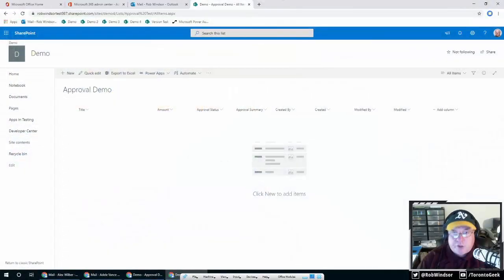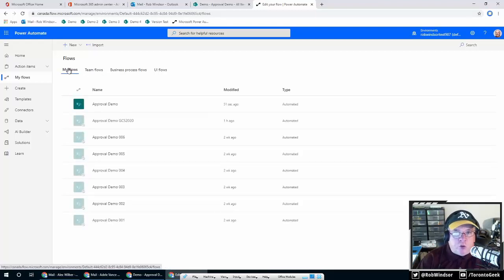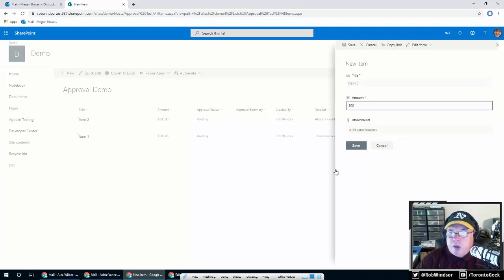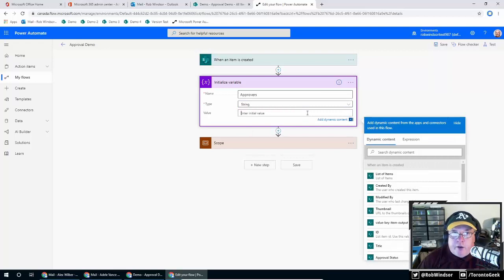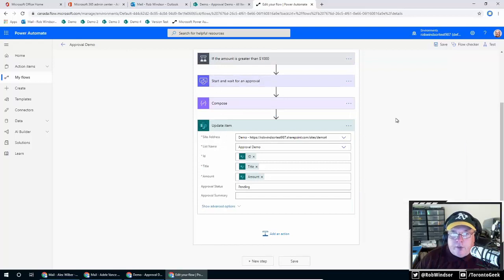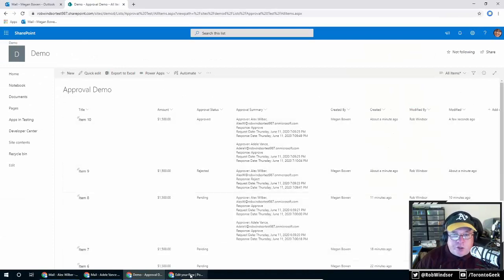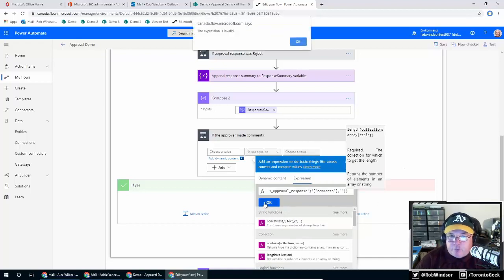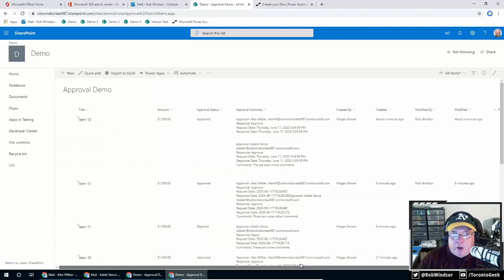Twitch Stream 5: Building Approval Workflows with Power Automate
In this stream I look at how to build approval workflows using Power Automate (Microsoft Flow).

Chapters:
0:00 Stream introduction
2:26 SharePoint list review
4:25 Create the approval flow
10:45 Configuring the trigger
17:30 Viewing flow run history
20:00 Adding an action to start an approval
29:00 Responding to an approval request
37:00 Setting the approval requestor
42:40 Dynamically setting the approver(s)
51:35 Rejecting an approval request
54:15 Updating the SharePoint list item
1:02:30 Preparing for an improved approval summary
1:10:50 Understanding connections
1:15:00 Completing the improved approval summary
1:36:15 SharePoint and Power Automate
1:39:20 Stream summary